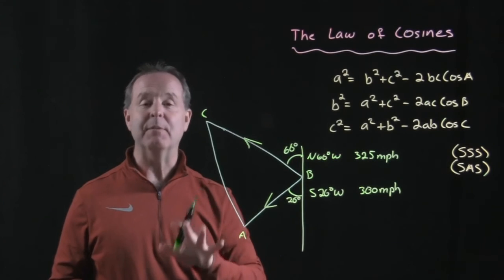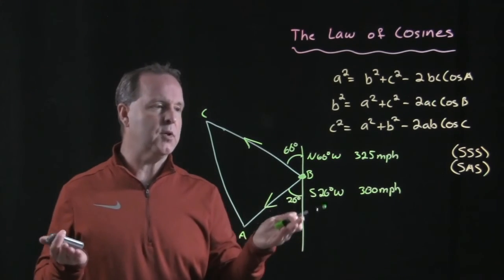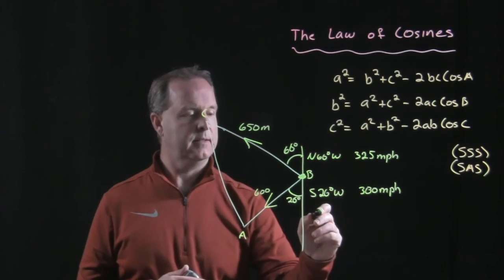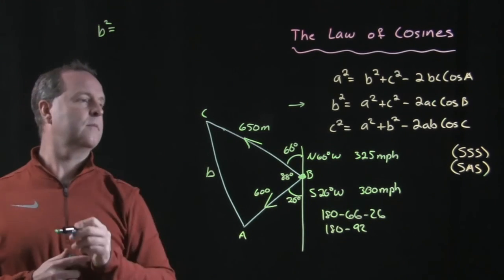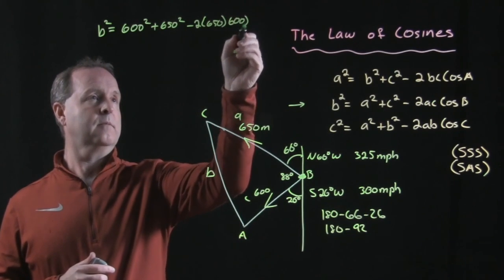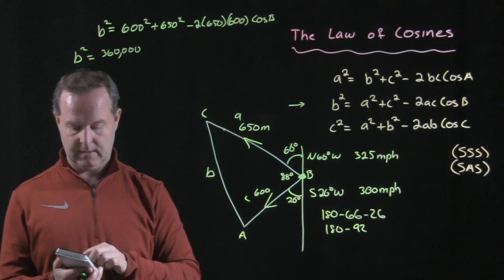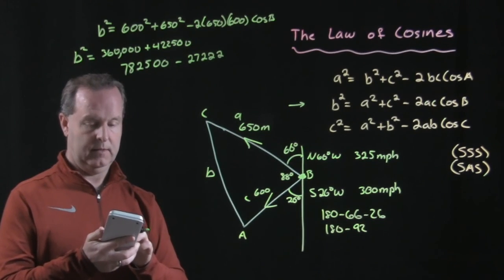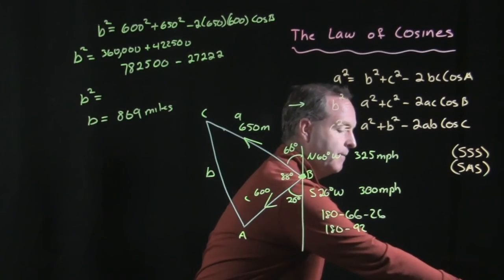Applications of the Law of Cosines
7.2.2 The Law of Cosines